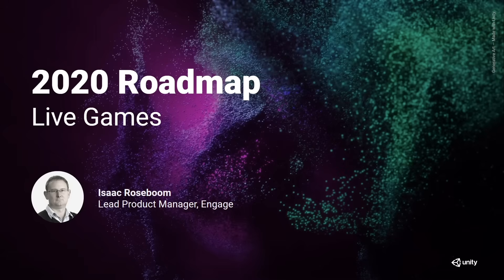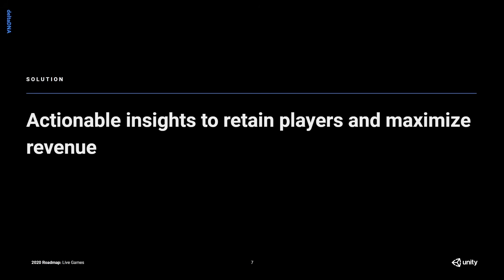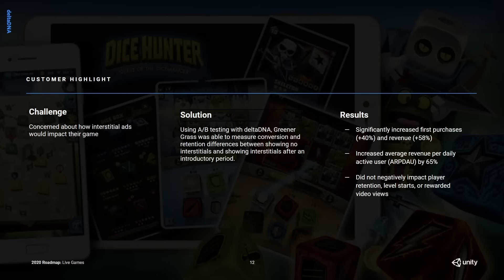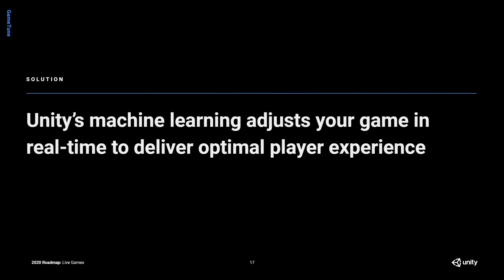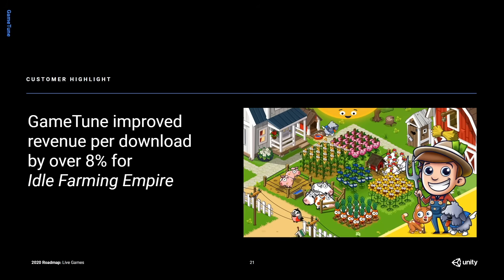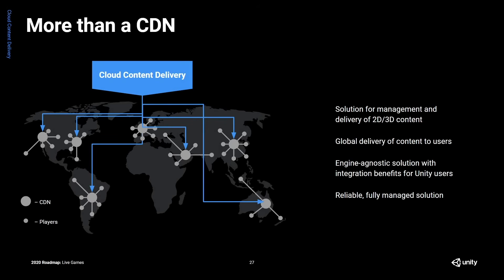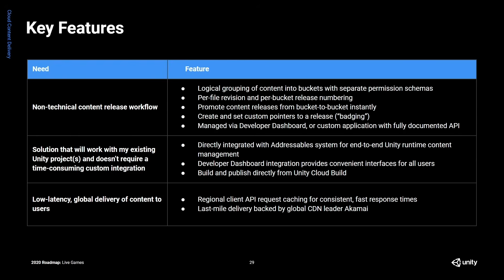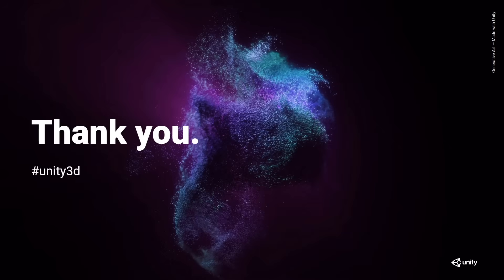Unity Roadmap 2020: Live Games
This is the second installment of our 2020 roadmap, Unity 2020: Live Games.

We know you'll have a lot of questions about this roadmap, so we're hosting a Q&A on the Unity forum following the session. Product experts from across Unity will be actively monitoring this thread from Wednesday through Friday.